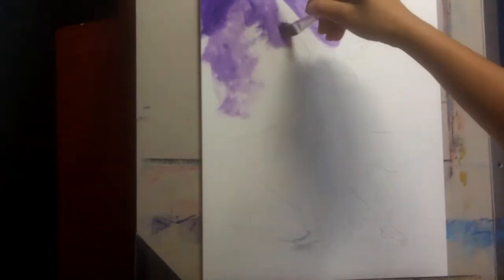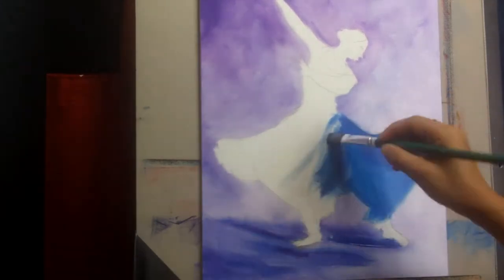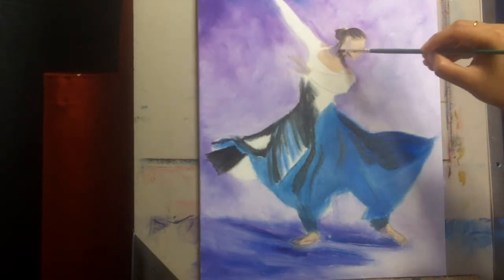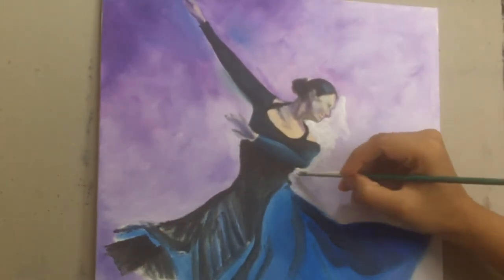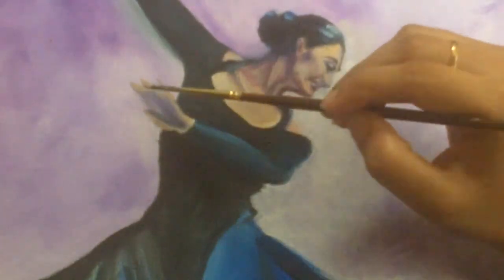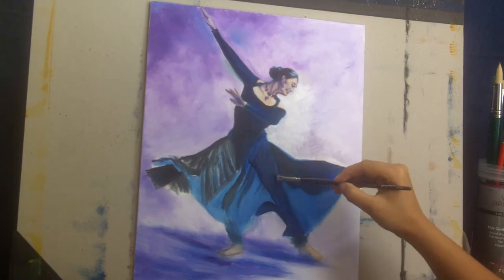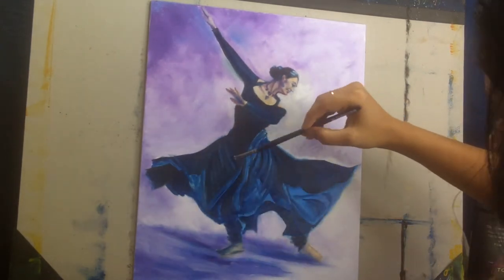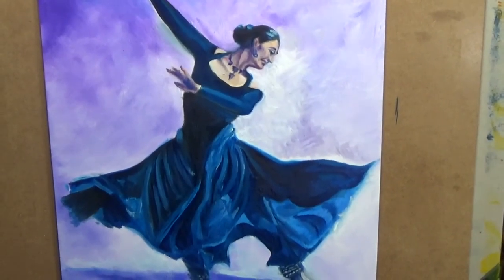Oil painting tutorial - How and why topaint in a looser style + Dancer painting timelapse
This is a painting tutorial to demonstrate how to paint in a looser style. This is an alternative to my usual realistic style. In this lesson I have shared tips and techniques on how to paint in a looser style. I have also shared insights on why sometimes looser style painting is a better choice.

For this particular tutorial I have chosen oil painting as my medium, but it will work fine for acrylics  and oil pastels as well.

Materials used:

Oil paints - Winsor and Newton
Synthetic hog hair long handled brushes
Monalisa Odorless paint thinner